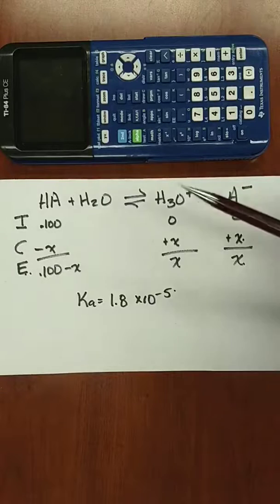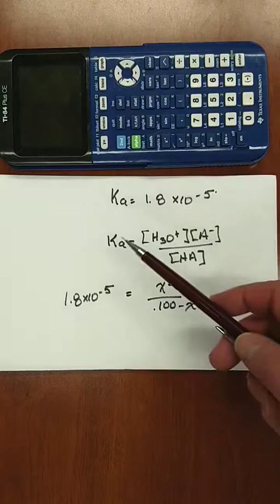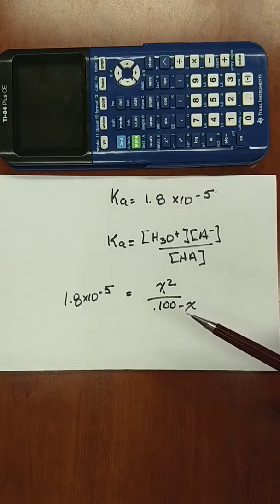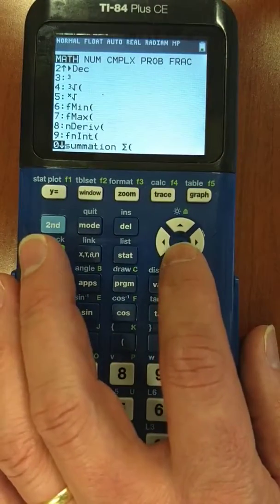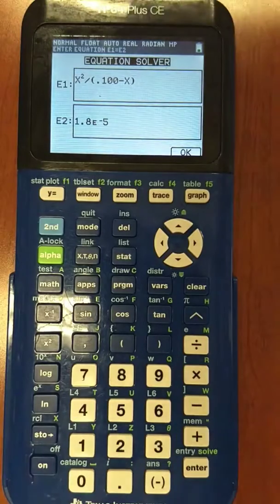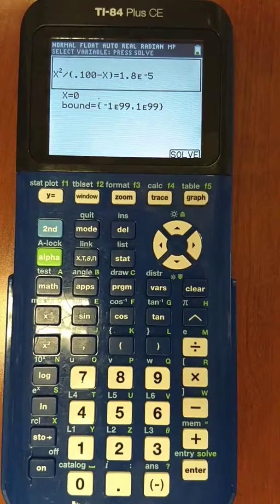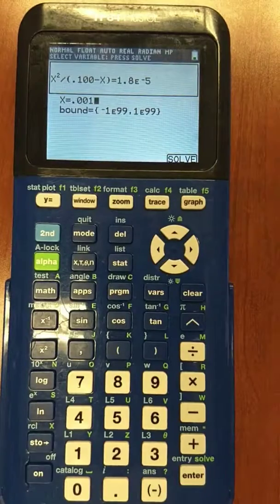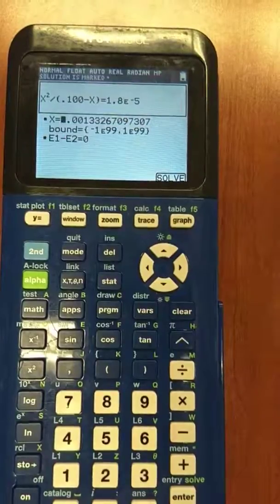TI84 CE Plus Solving Chemistry Equilibrium ICE equations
Video demonstrating how to compute the exact solution to general chemistry equilibrium ICE problems using a TI 84 Plus CE by using the built-in numeric solve function.  Avoid solving quadratic -- or more complex -- equations.

This method will work for all general chemistry equilibrium problems including
*Gas-phase equilibrium problems (Kp or Kc)
*Weak Acid/Weak base ICE problems (including buffers and points along the titration curve). (Ka or Kb)
*precipitation/slightly soluble compounds (Ksp)